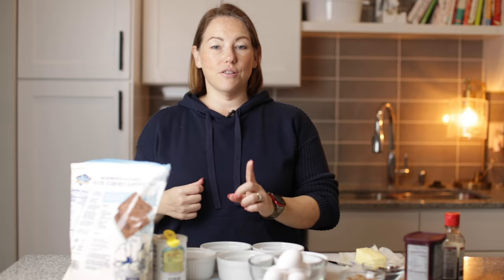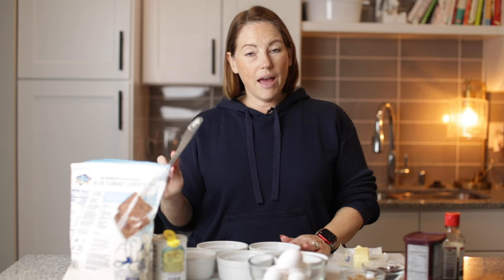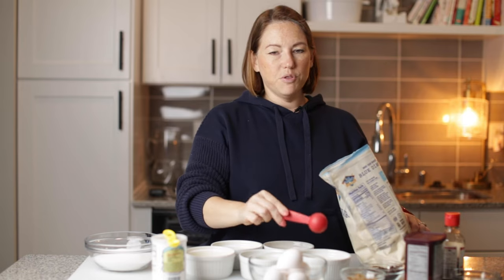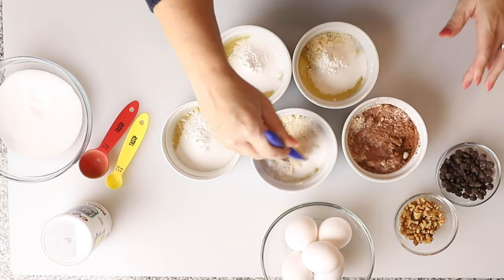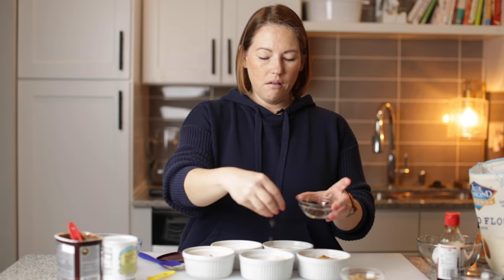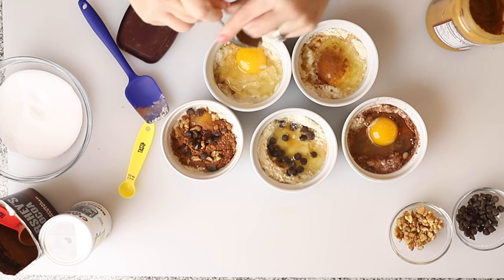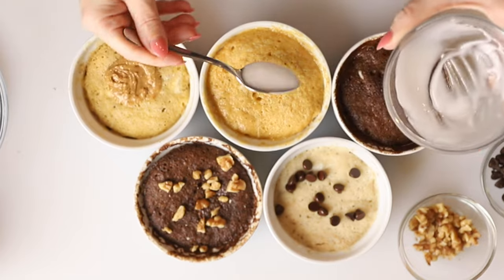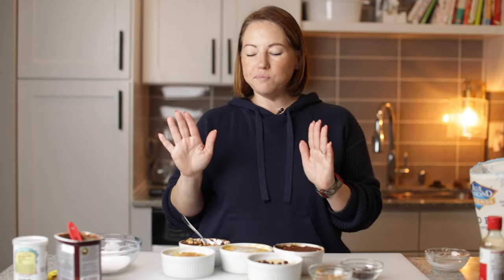5 Easy Keto Dessert Recipes in 5 Minutes!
5 Easy Keto Dessert Recipes - in this episode we are making
Chocolate mug cake
Chocolate chip cookie
Peanut butter mug cake
Cinnamon roll
And brownie!